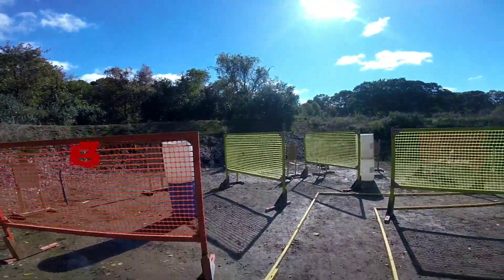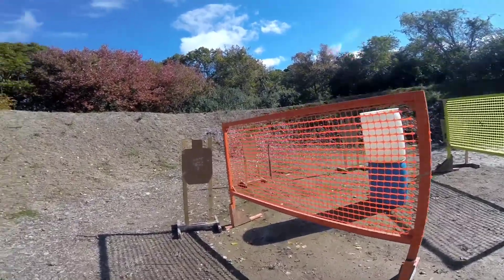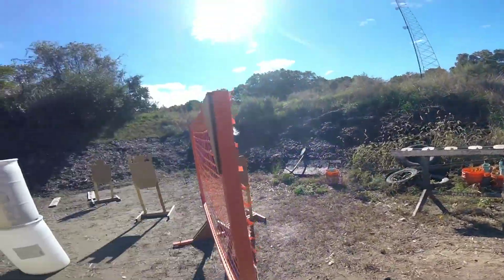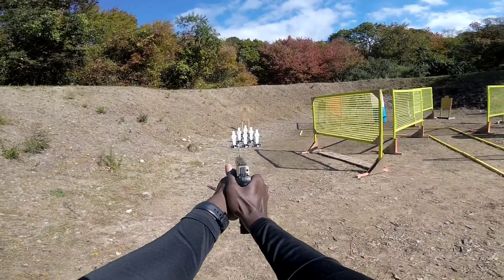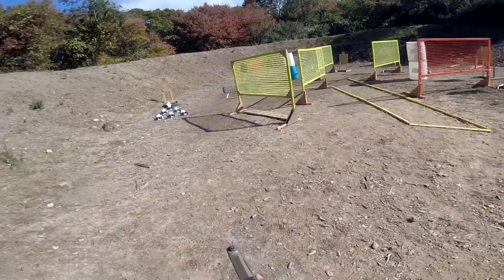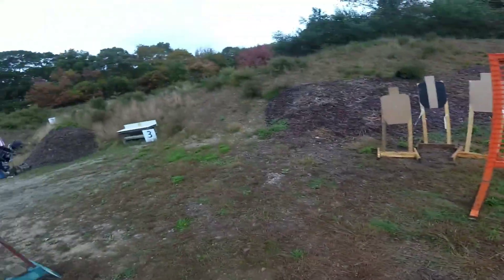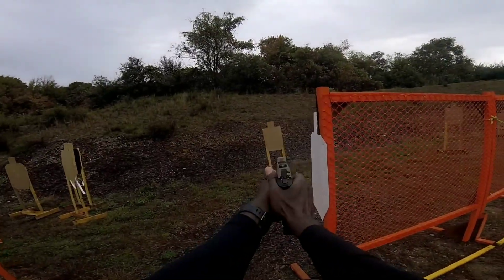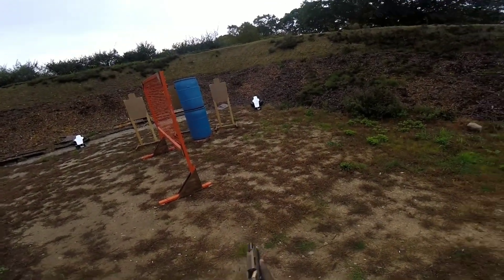Bradford Sportsmen's USPSA October 2018 Sig Sauer P320 V-TAC Limited Division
Had a great time love being able to break out the big sticks.